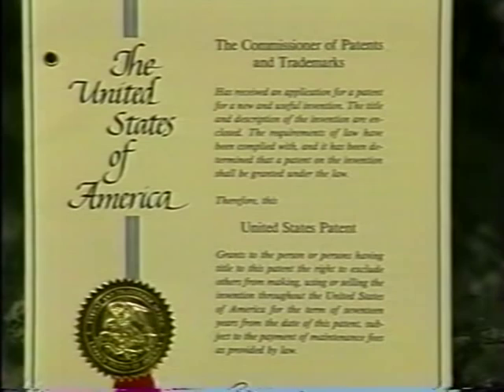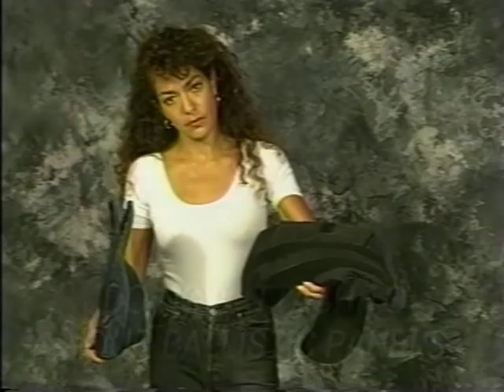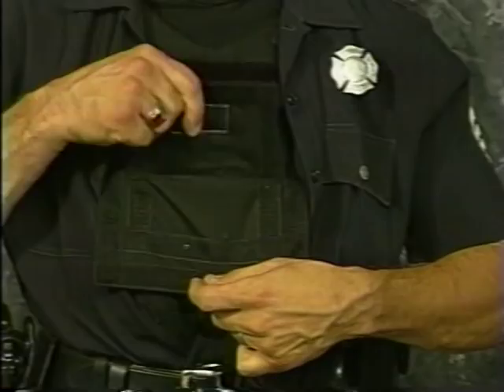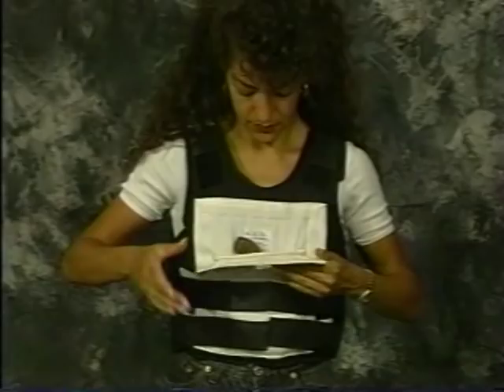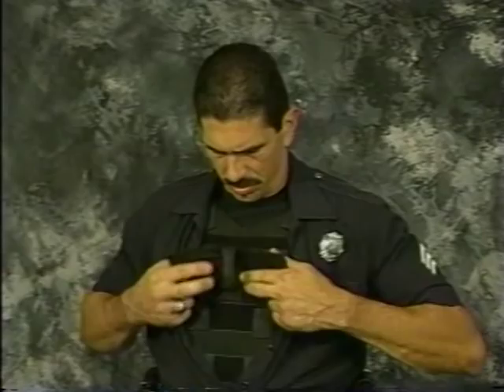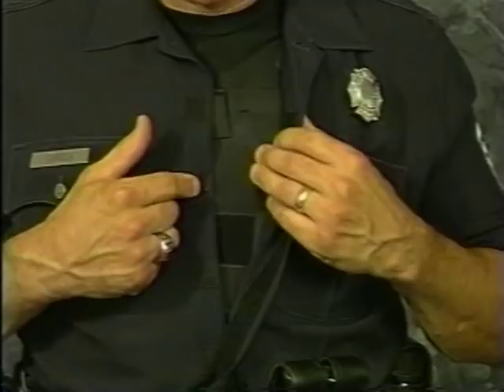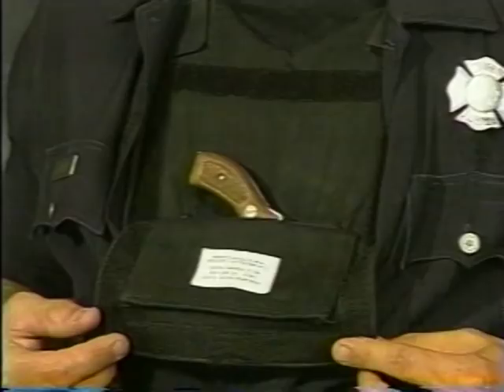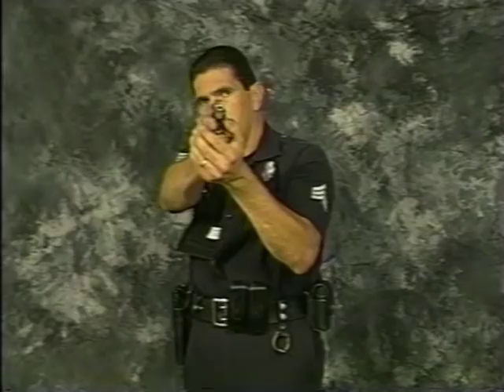BUG Pocket Instructional Video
Original BUG Pocket, Back-up Gun Holster. A safe, comfortable, easily accessible and virtually undetectable place to carry a backup gun. Unique, Patented rig attaches to your removable ballistic vest carrier and hides gun; fully concealed, with no give-away bulge; under your uniform shirt. Your gun is ready to draw with either hand, in a blink of an eye. Fits male and female officers and comes with a removable ballistic fragmentation plate fro extra protection from incoming rounds. Designed by a Veteran street cop to meet the needs of street cops, plainclothes and undercover officers. B.U.G. (for Back Up Gun) accommodates all semi-autos and revolvers commonly used as secondary weapons.